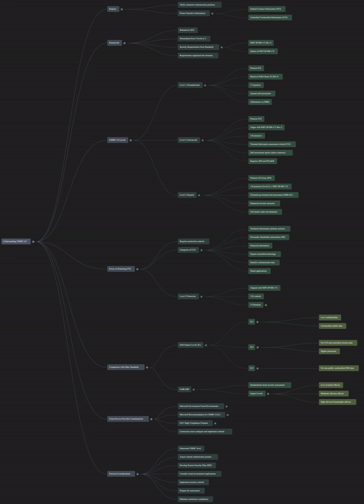Master CMMC 2.0 Strategy | Guest | BIC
Unlock the secrets of CMMC 2.0 and why it is a strategic imperative for tech companies today. Discover how compliance drives business growth and security excellence. • Understand the evolution from CMMC 1.0 to 2.0. • Identify the key levels of compliance for tech firms. • Learn how to align cybersecurity with business strategy. • Discover the impact of CMMC on federal contracting. • Actionable steps to begin your compliance journey. 0:00 - Navigating CMMC 2.0: A Strategic Imperative 5:30 - What is CMMC 2.0? 12:15 - Implementing Compliance for Tech Companies 22:40 - The Strategic Benefits of Security Standards 35:00 - Final Advice for Tech Professionals. Guest is a cybersecurity leader specializing in compliance and strategic implementation. They help technology firms navigate the complexities of federal security standards and risk management.

Timestamps:
0:00 Introduction
2:00 Guest background and career journey
6:00 Breaking into cybersecurity lessons
12:00 Practical career and hiring guidance
20:00 Security strategy and modern challenges
28:00 Final advice and closing thoughts

The Breaking into Cybersecurity: It's a conversation about what they did before, why they pivoted into cyber, what the process was they went through, how they keep up, and advice/tips/tricks along the way.

The Breaking into Cybersecurity Leadership Series is an additional series focused on cybersecurity leadership and hearing directly from different leaders in cybersecurity (high and low) on what it takes to be a successful leader. We focus on the skills and competencies associated with cybersecurity leadership, as well as tips/tricks/advice from cybersecurity leaders.

📘 Develop Your Cybersecurity Career Path: How to Break into Cybersecurity at Any Level
📘 Hack the Cybersecurity Interview: Navigate Cybersecurity Interviews with Confidence, from Entry-level to Expert roles
📘 Hacker Inc.: Mindset For Your Career

About the hosts:
Renee Small is the CEO of Cyber Human Capital, one of the leading human resources business partners in the field of cybersecurity, and author of the Amazon #1 best-selling book, Magnetic Hiring: Your Company's Secret Weapon to Attracting Top Cyber Security Talent. She is committed to helping leaders close the cybersecurity talent gap by hiring from within and encouraging more people to enter the lucrative cybersecurity profession. Download a free copy of her book

Christophe Foulon focuses on helping secure people and processes, drawing on a solid understanding of the technologies involved. He has over ten years of experience as an Information Security Manager and Cybersecurity Strategist. He is passionate about customer service, process improvement, and information security. He has significant expertise in optimizing technology use while balancing its implications for people, processes, and information security, through a consultative approach.